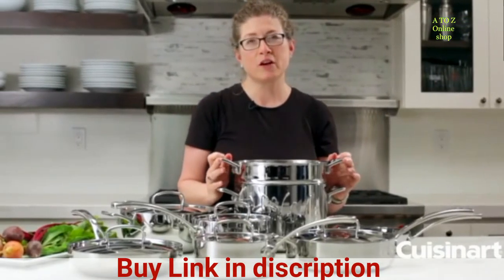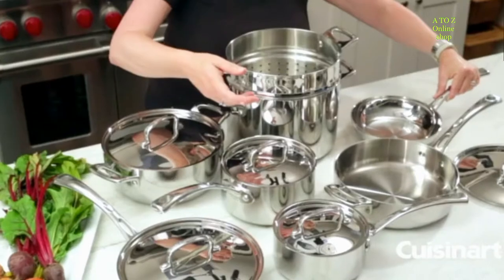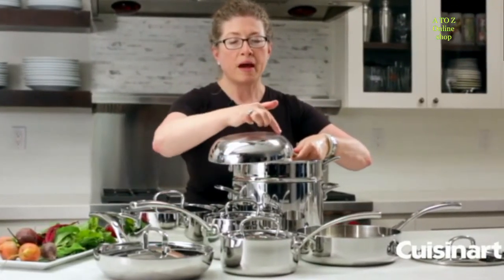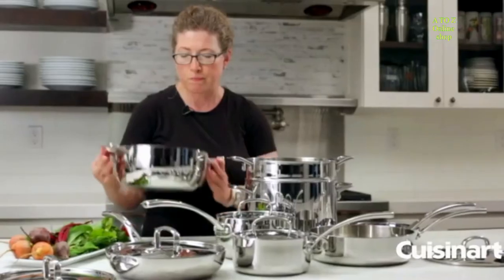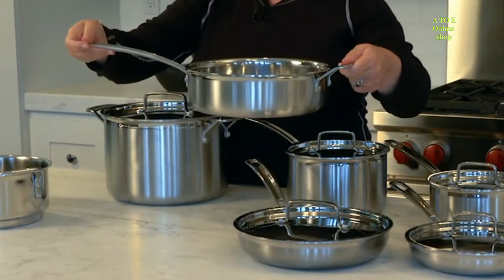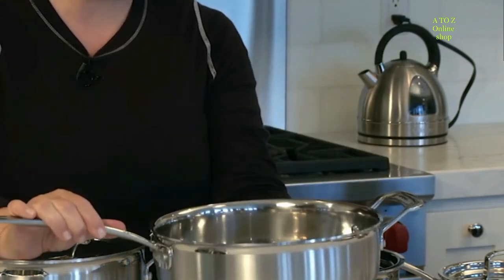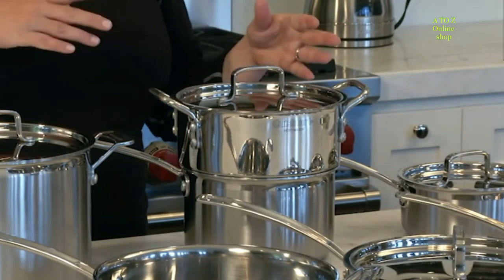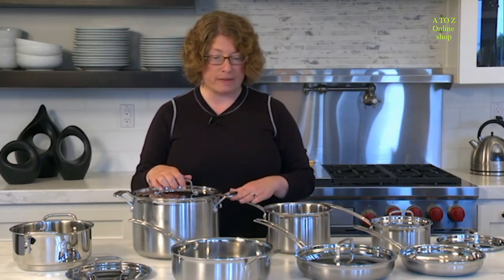Cuisinart MCP 12N Multiclad Pro Stainless Steel 12 Piece Cookware Set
by Cuisinart
4.5 out of 5 stars
Amazon's
Choice
for "stainless steel pots and pans set"
Price:$196.99 + $325.56 Shipping & Import Fees Deposit to Pakistan Details
Size: 12-PC Set

10-PC Set

12-PC Set
Polished cooking surface does not discolor, react with food or alter flavors.
Cookware also features cool grip handles secured with stainless steel rivets and self-basting, tight fitting lids, Triple-Ply construction includes the unsurpassed heat conductivity of a pure aluminum core. It insures maximum heat retention and even heat distribution, eliminating hot spots
Oven safe up to 550F, Rims are tapered for drip-free pouring.
Dishwasher safe, Tight-fitting stainless steel covers seal in food's natural juices and nutrients for healthier, more flavorful results. Covers are dishwasher-safe
12-piece cookware set. The set consists of: 1-1/2- and 3-quart covered saucepans; 8- and 10-inch open skillets; 3-1/2-quart covered saute pan; 8-quart covered stockpot; steamer insert with lid. 12 pieces total..Professional Triple Ply Construction features a core of pure aluminum and a brushed stainless exterior
Suitable for use with induction cook tops
Drip-Free Pouring Rim Tightfitting cover seals in moisture and nutrients for healthier, more flavorful results, every time you cook

Product Description
Elegant and contemporary, the Multiclad Pro line from Cuisinart consists of deluxe cookware for the professional home chef. The exteriors of the 18/10 stainless steel pots and pans feature a handsome brushed finish, while the interiors are mirror-polished for non-reactive, quick release of foods. Each piece is oven-safe to 500 degrees F, and the pans are safe for broiler-use, too.

This fabulous set consists of basics and more. The 1.5 & 3-quart saucepan with lid takes care of everything from oatmeal to bechamel sauce. Also included are 8- and 10-inch open skillets that turn out perfect grilled cheese, hamburgers, and crepes; 3.5-quart covered saute pan with cover, great for braising meats and cooking fish fillets; and an 8-quart covered stockpot for stews and soups. Dishwasher-safe, this set has no coatings to flake off or plastic to melt, and will surely be passed down to the next generation. Cuisinart covers the Multiclad Pro set with a lifetime limited warranty against defects.

Enjoy the Fine Art of Cooking
Inspired by the great French kitchens, Cuisinart began making professional cookware almost 30 years ago. Constructed of the finest materials available to perfectly perform all of the classic cooking techniques, Cuisinart cookware continues a long tradition of excellence. Our commitment to quality and innovation continues with our MultiClad Pro Stainless cookware, designed to meet the demands of gourmet chefs everywhere.

What is MultiClad Pro Stainless Cookware?
Premium cookware that features professional triple-ply construction - a core of pure aluminum bonded to a stainless steel interior and a brushed stainless exterior - a fusion of the best materials for cooking offering unsurpassed performance. Heat Surround technology maintains even heat distribution along the bottoms and side walls of the cookware, eliminating hotspots. Premium stainless steel cooking surfaces do not react with food or alter natural flavors.

The Cuisinart Details
Unique triple-ply construction joins a brushed stainless steel exterior, a pure aluminum core that provides even heat distribution, and a stainless steel interior, for optimal performance. The line features an updated handle design for a more distinguished look. The new handles provide a modern and professional style while maintaining a comfortable and controlled grip. MultiClad Pro Stainless lets you celebrate the fine art of cooking.

The Choice of Professionals
Aluminum core heats and cools quickly for precise temperature control. Heat Surround technology provides even heat distribution along the bottom and up the side walls of the cookware. Stainless steel interior is ideal for delicately simmering sauces. Perfectly sautéing vegetables, browning meats, or boiling several servings of pasta.

Why make our best your best?
The MultiClad Pro Stainless Cookware Collection is designed to meet the culinary needs of the most demanding gourmet chefs. Its triple-ply construction facilitates effortless cooking and first-class results, enabling even the kitchen novice to whip up meals with a gourmet flair that will delight the whole family.

Covers Seal in Nutrients - Tight-fitting stainless steel covers seal in food's natural juices and nutrients for healthier, more flavorful results. Covers are dishwasher-safe.

Drip-Free Pouring - Rims are tapered for drip-free pouring.